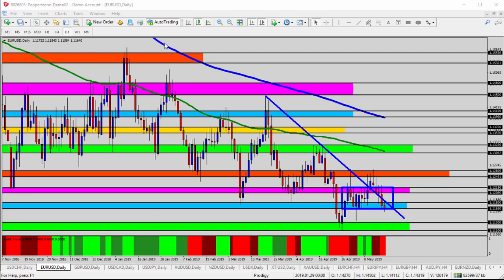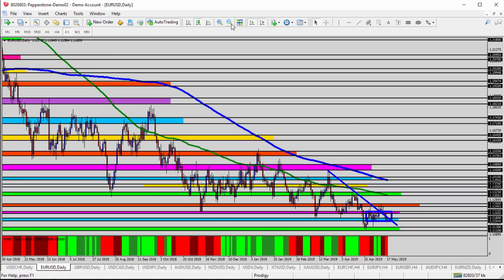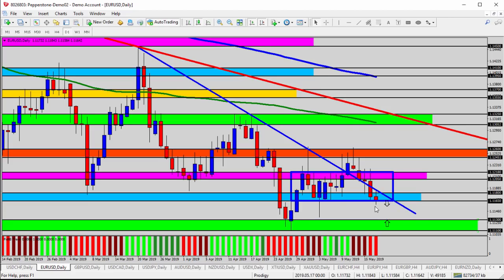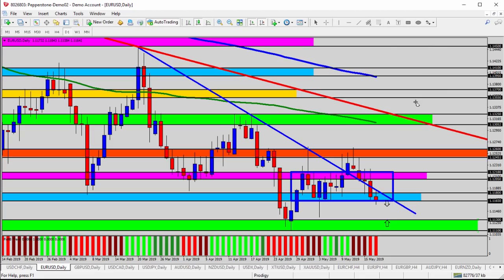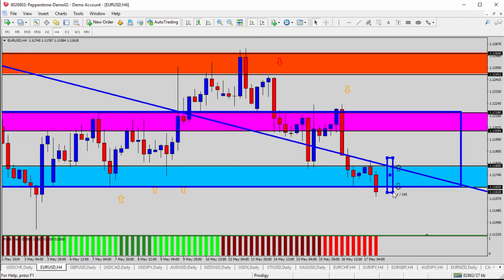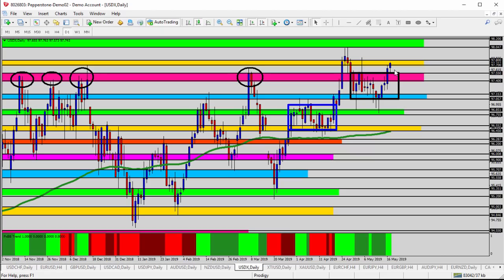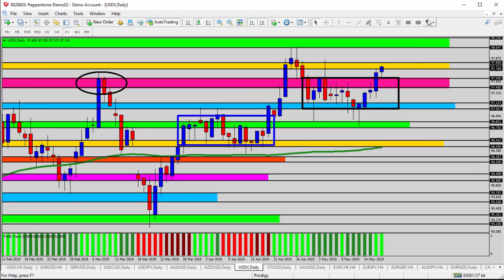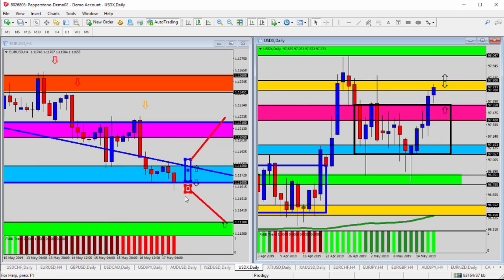Forex Technical Analysis: As the USD ⏫ Rises the EURUSD Tests the Support Zone | 📊 Ross Mullins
💡A low volatility trading environment and the lack of direction in the US Dollar Index have been the two topics during last week. Retail traders had little to zero opportunities to profit from any major trends. Once again, the 'single currency' trades below 1.1200 (round figure) and rotates between the 1.1180/1.1150 bearish levels.

📌Historical levels tend to repeat as markets have memory. The smart money always leaves the necessary evidence to see where key decisions were taken. Avoid challenging those with more experience in the game.

📌Low Risk/High Reward opportunities are the name of the game. It is imperative to apply 'position sizing' and 'risk management' techniques in every trade.

📌One makes money in the markets when buying happens at the lows or selling at the highs. If you keep buying any asset at its high or selling at the lowest low, then becoming profitable is challenging.